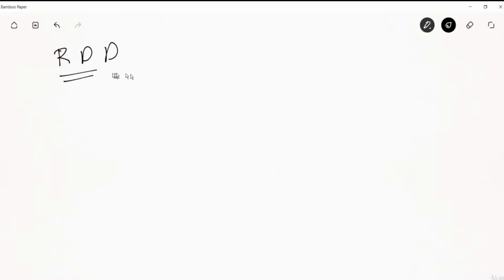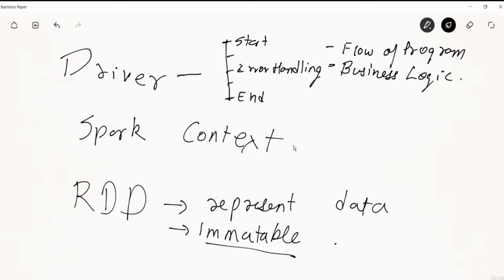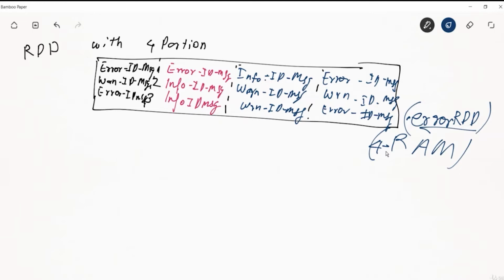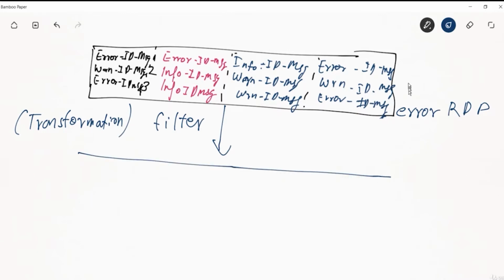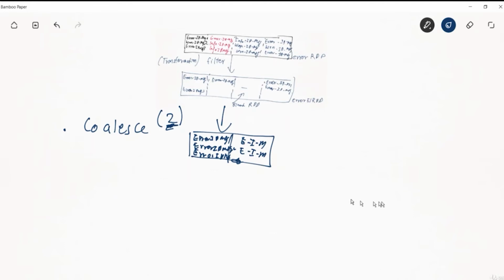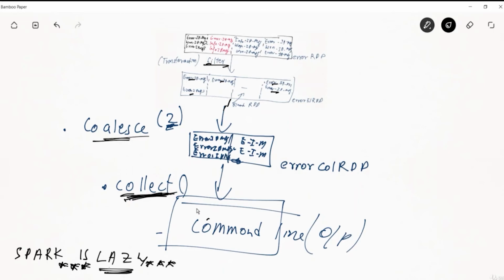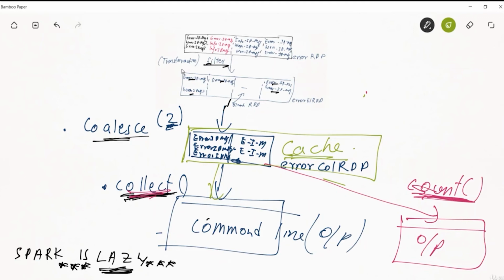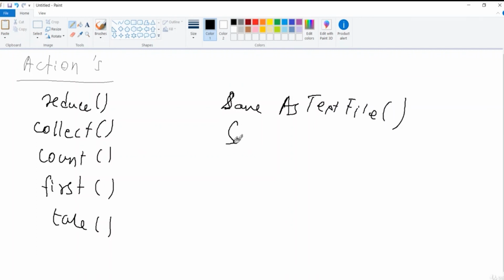what is RDD?